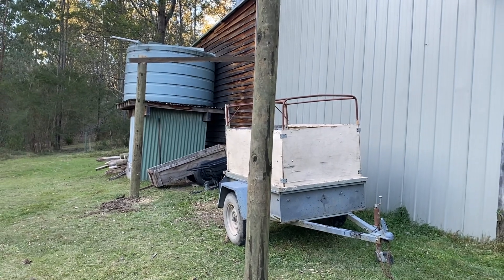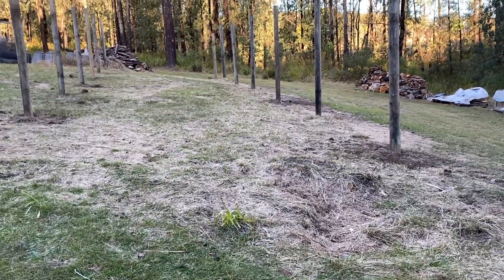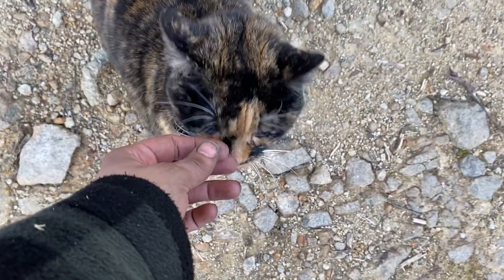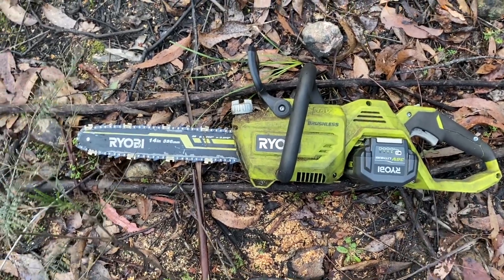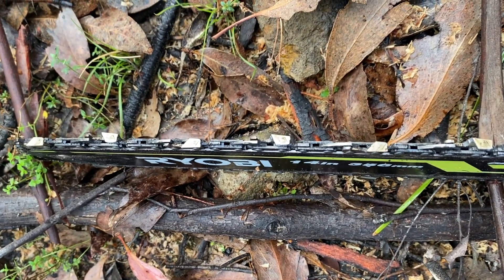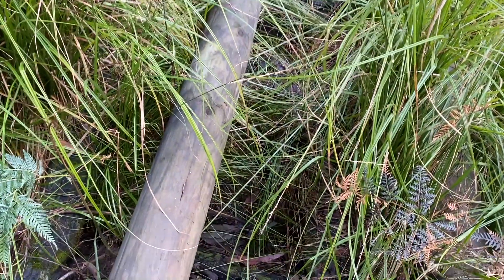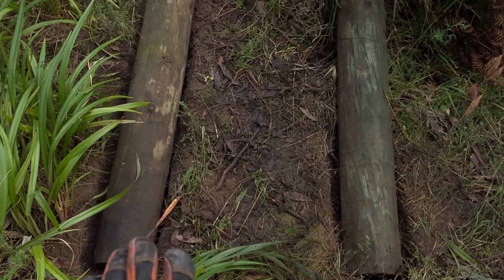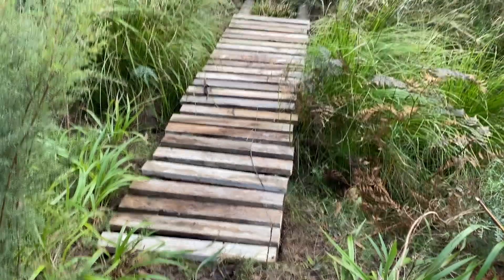Vlog 79: Beginning New Projects; Strange Insect Discovery & Hungry Parrot.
I saw a Crimson Rosella enjoying a bit of tree fern. Will and I laid the foundations for three new building projects on the property. I gave an intermediate update on how my new chainsaw chain is going. I noticed something odd on a piece of wood I brought down from the back woods; what's going on with this caterpillar? We start work on a new bridge over a little stream to replace the one we lost in the bushfire.

Timestamps:

00:00 - Hungry Parrot
00:36 - Start of New Projects
06:51 - Chainsaw Chain Update
09:03 - Strange Insect Discovery
10:29 - New Bridge Project & Goodbye

but I currently don't because I found it silly.